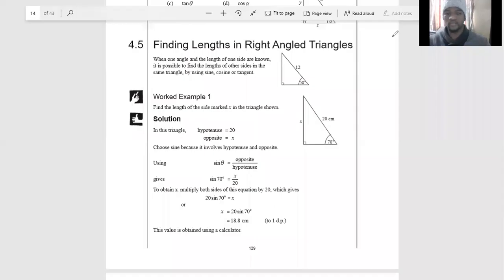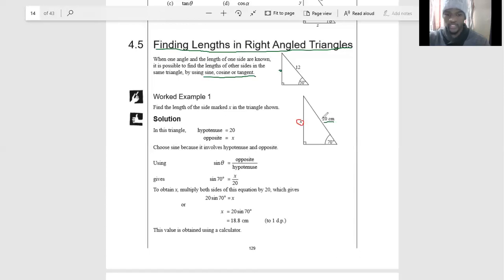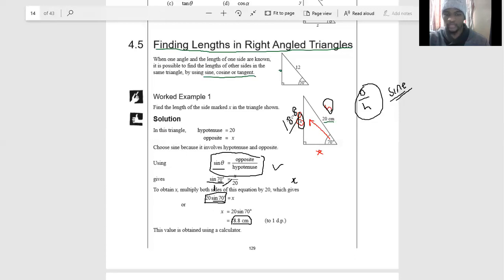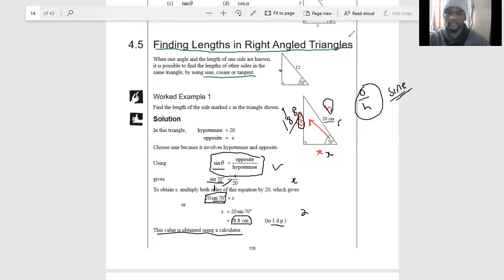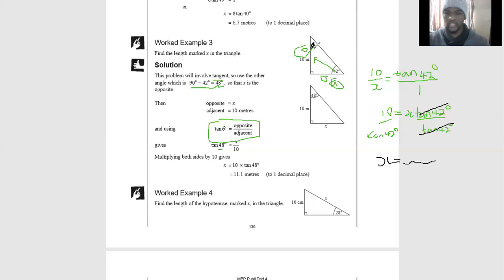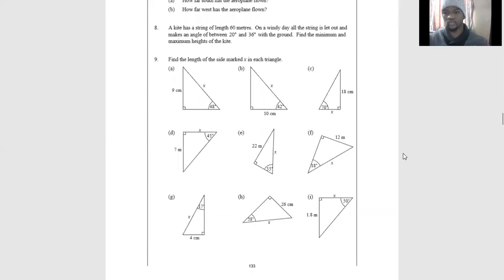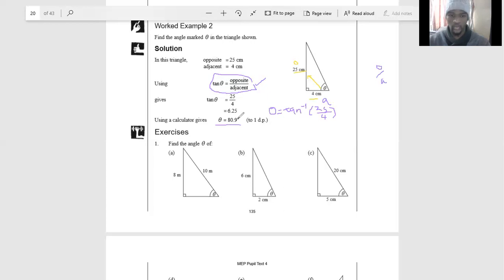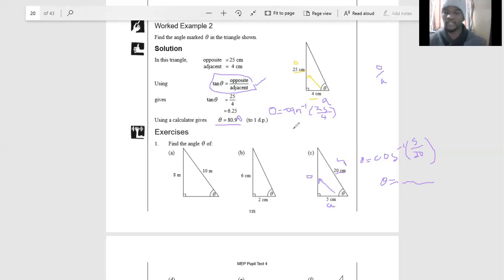TRIG part 2